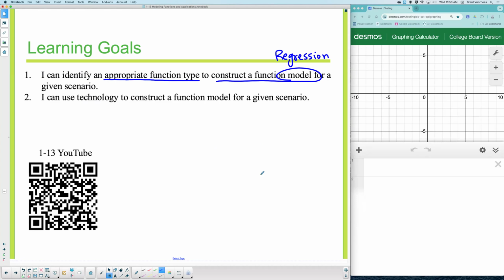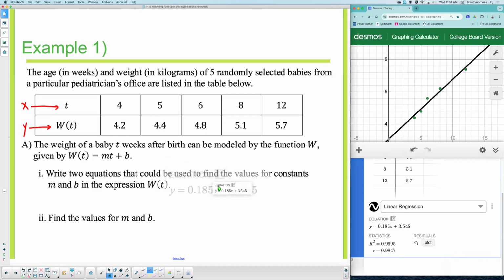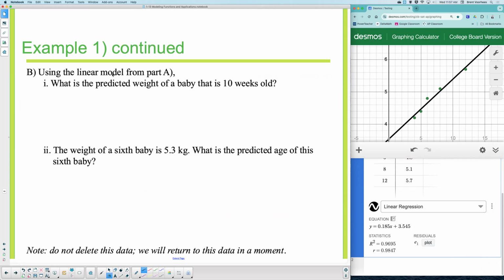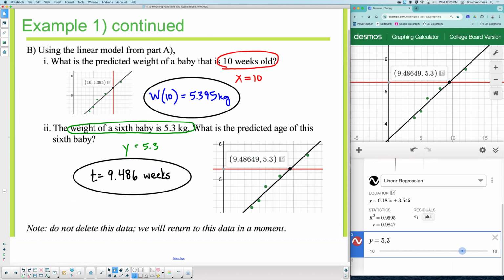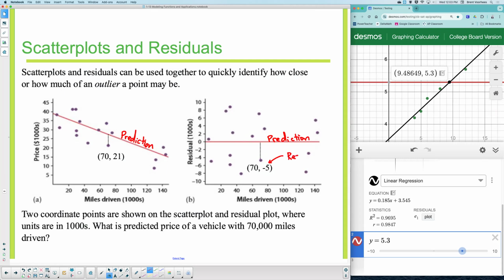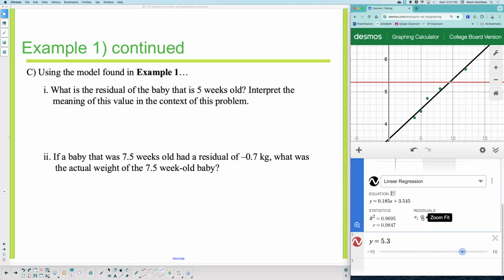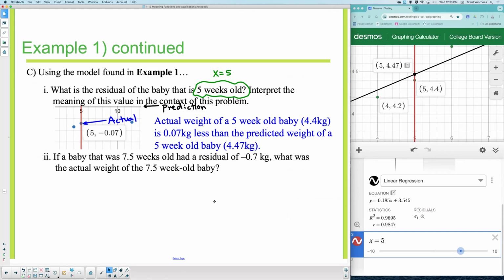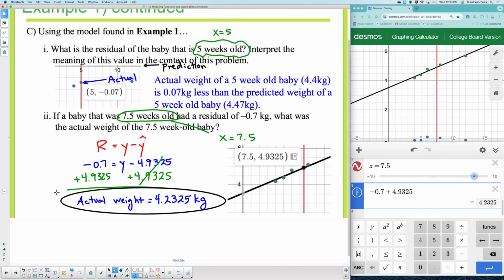1-13 Example 1